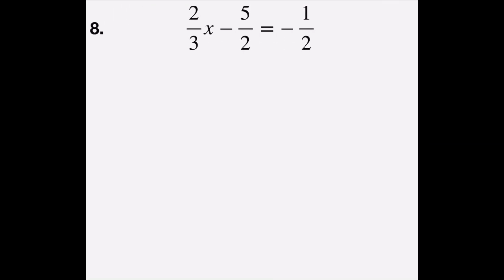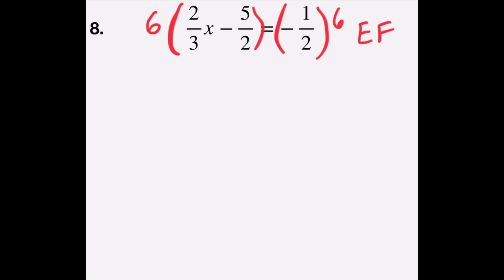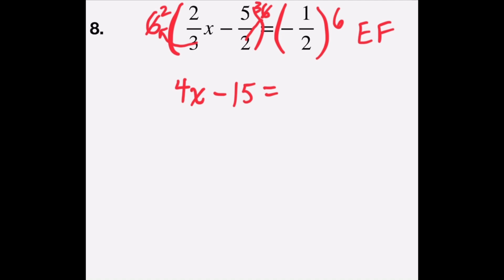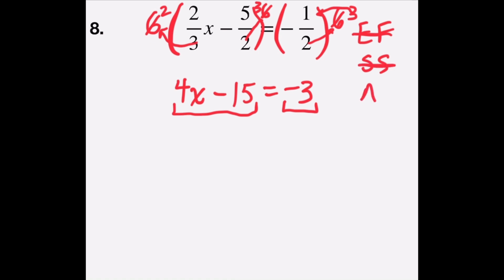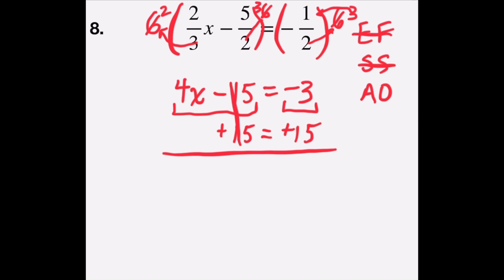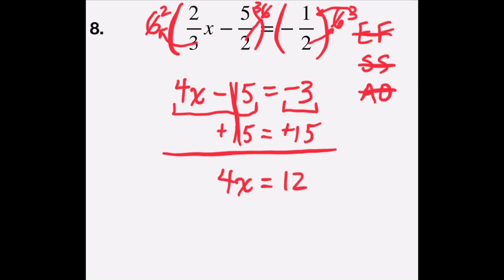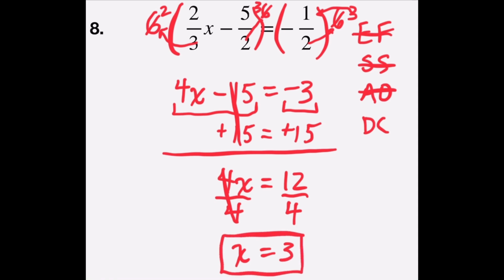Solving Equations (With Fractions!)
Solving equations with fractions on both sides example worked out step by step.  Equation solving method for an equation with fractions on both sides described and worked out with answers.  Step by step example of using a process to multiply by the LCD then isolate the variable term then add to both sides and then divide by the coefficient to solve an algebraic equation.  Great for Algebra 1, Algebra 2, Middle school math, and college math.  Help with standardized test prep, high school equivalency exam, high school state test prep, and college entrance test.  Study guide for review of algebra.  This video is a one example breakout from the Solving Equations  longer format video.  Learn Math.  Help Dogs.